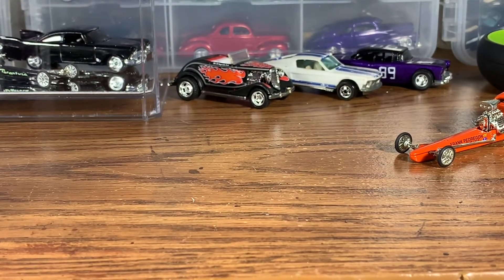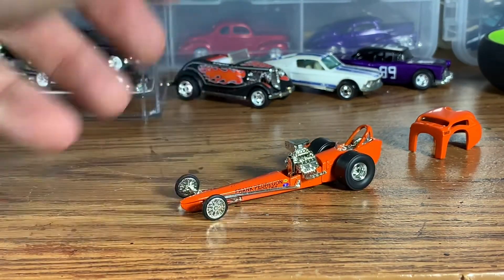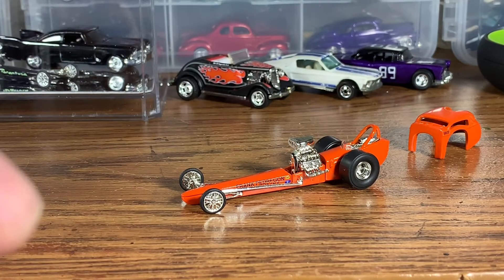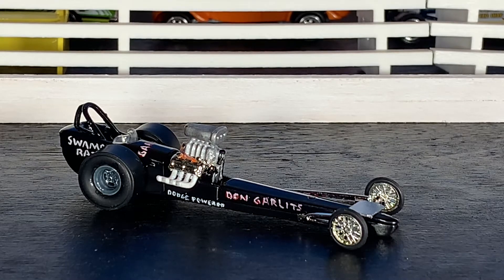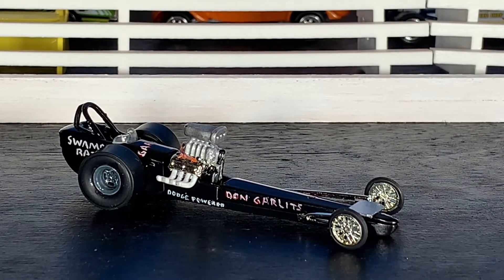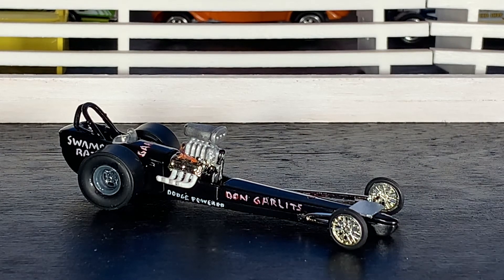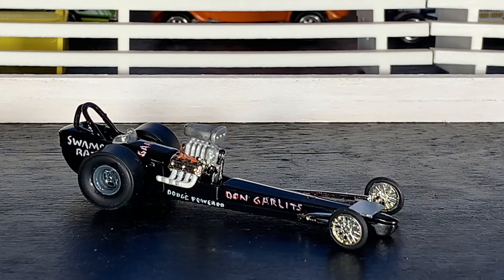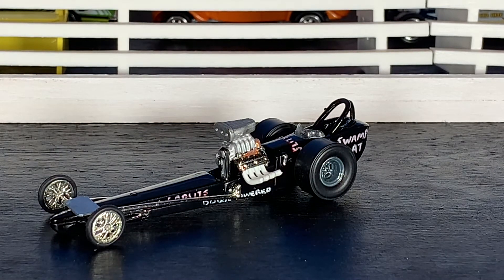Custom Hot Wheels Big Daddy Don Garlits Swap Rat Dragster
Welcome to Hansens Speed Shop on this episode I do a tribute to a drag racing icon and one of my hero’s Big Daddy Don Garlits and his swamp rat dragster from the mid 60s using a hot wheels front engine dragster